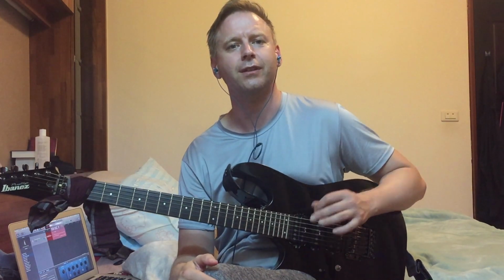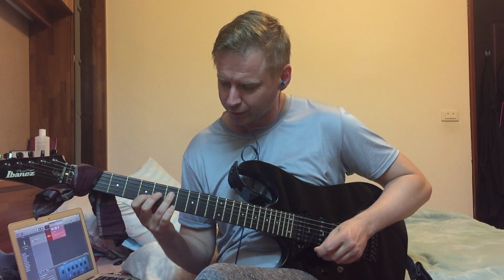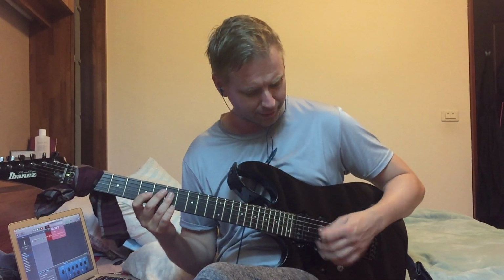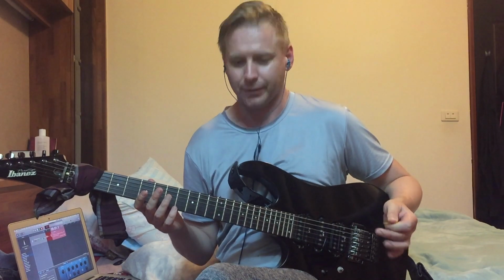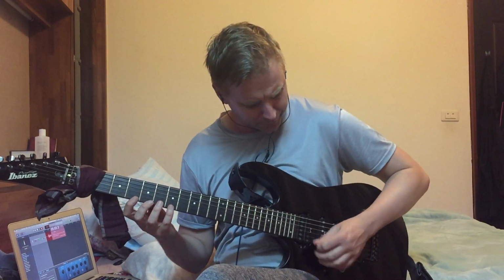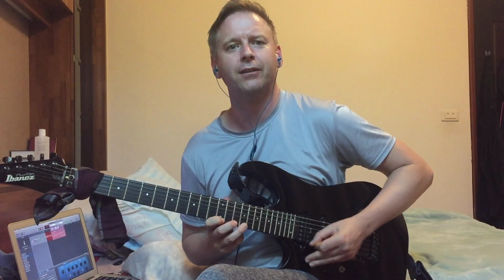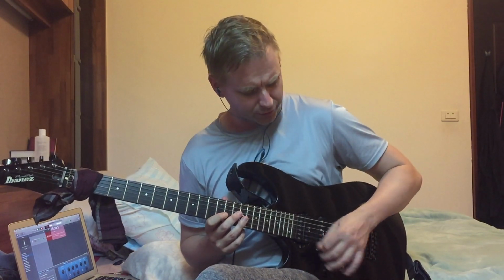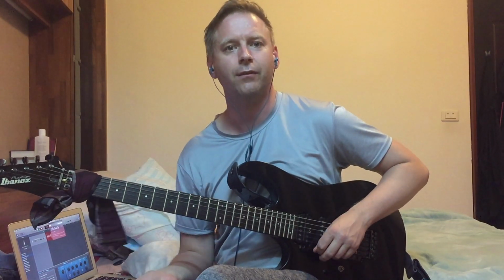Yngwie Malmsteen guitar lesson. (Speed picking and Sweep picking)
I made a little lesson about the monstrously scary Yngwie Malmsteen. If you know about  Yngwie then you will know about Yngwie's insanely fast guitar playing.
The video starts  with some talking about a few ways to speed pick and  holding the plectrum. The second part goes through all the licks . I play them fast and then slow with the TAB in the video as well. This is my first real teaching video so please forgive me if it is a little ruff.
If you want to get straight to the meat of the lesson and avoid my boring talking you can go to  4.55 and watch from there.